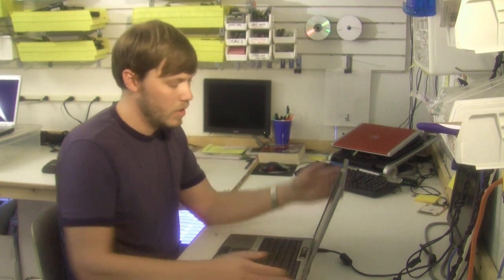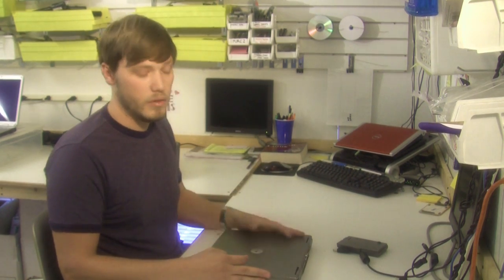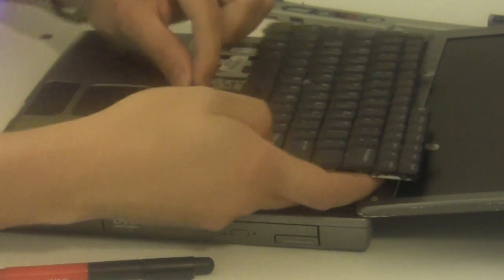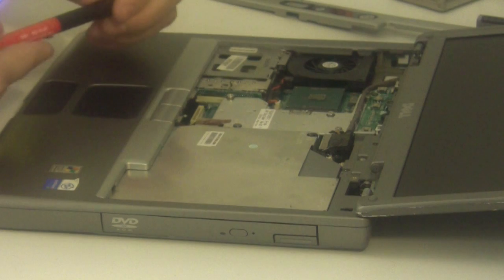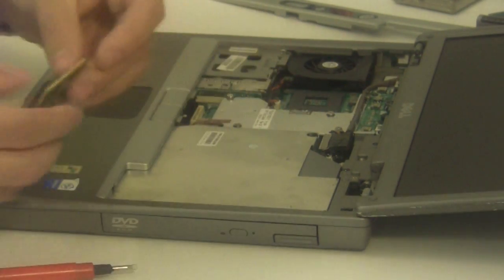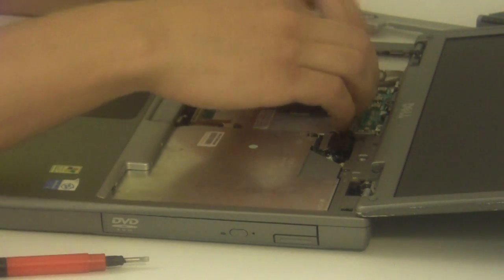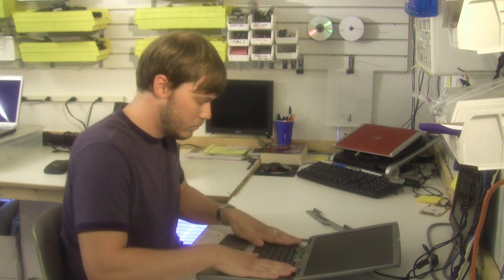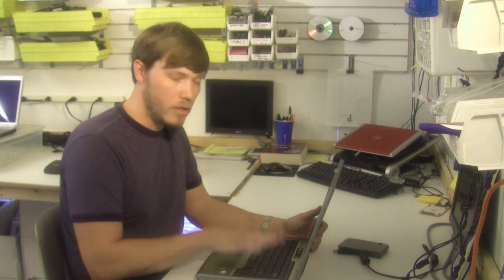Laptop Repair & Maintenance : How to Change a Laptop Processor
A CPU processor can be upgraded in a laptop by removing the keyboard and exposing the CPU. Discover why a processor cannot be accessed from underneath a laptop with help from a laptop repair specialist in this free video on laptop computer processors.

Bio: Nathan Morgan is the founder and CEO of Parts-People.
Filmmaker: Chip Hoyt